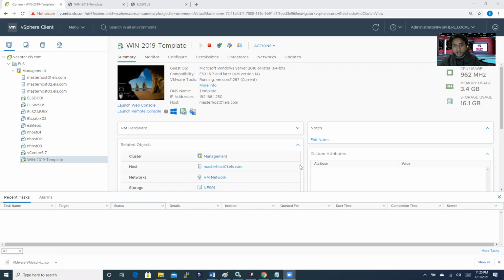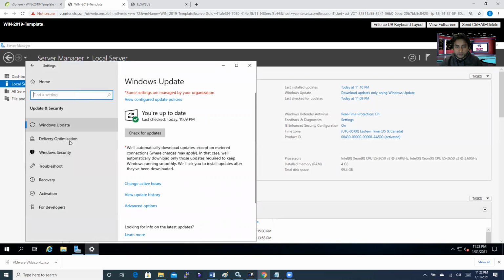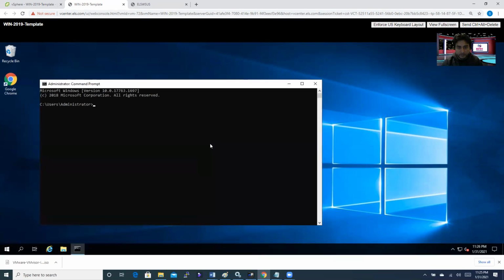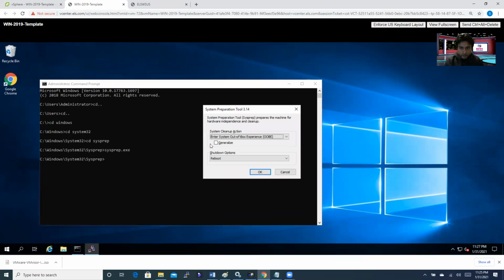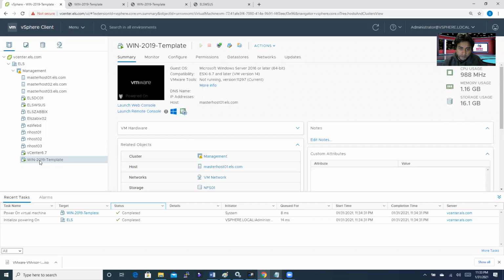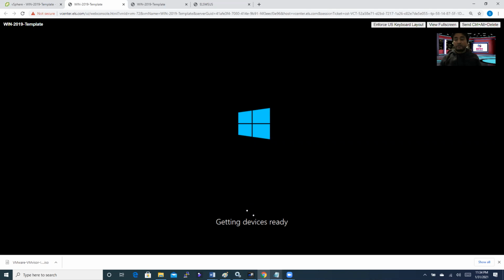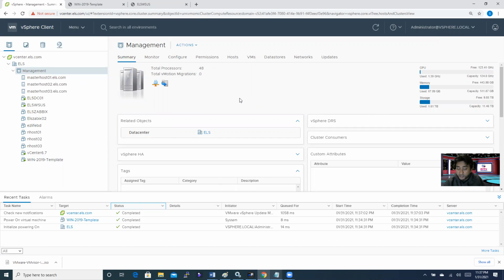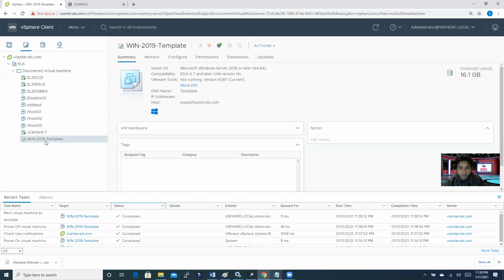সঠিক উপায়ে উইন্ডোজ সার্ভার ২০১৯ টেমপ্লেট তৈরি করুন!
একটি Windows Server 2019 ইমেজকে জেনারেলাইজ করতে Sysprep কীভাবে ব্যবহার করতে হয় তা শিখুন। UUID বা SID দ্বন্দ্ব ছাড়া ত্রুটিমুক্ত VMware টেমপ্লেট তৈরির জন্য এটি অপরিহার্য।
একটি মেশিনকে টেমপ্লেটে রূপান্তর করার আগে সেটিকে জেনারেলাইজ করা একটি অত্যন্ত গুরুত্বপূর্ণ পদক্ষেপ। এটি ছাড়া, আপনার স্থাপন করা প্রতিটি ভার্চুয়াল মেশিন একই ইউনিক আইডেন্টিফায়ার (UUID) এবং সিকিউরিটি আইডেন্টিফায়ার (SID) বহন করবে, যা একটি Active Directory (AD) ডোমেইনে যোগদানের সময় সংযোগ এবং প্রমাণীকরণে বড় ধরনের সমস্যা তৈরি করে।

টেমপ্লেট তৈরির জন্য Windows Server 2019 ইমেজ জেনারেলাইজ করুন
সঠিক উপায়ে Windows Server 2019 টেমপ্লেট তৈরি করুন!

ভিএমওয়্যার টেমপ্লেট আয়ত্ত করুন: সিসপ্রেপ দিয়ে উইন্ডোজ সার্ভার ২০১৯-কে জেনারেলাইজ করা
উইন্ডোজ সার্ভার ২০১৯ সিসপ্রেপ টিউটোরিয়াল: একটি জেনারেলাইজড ভিএমওয়্যার টেমপ্লেট তৈরি করুন
ভিএমওয়্যার টেমপ্লেটের জন্য কীভাবে উইন্ডোজ সার্ভার ২০১৯ ইমেজ জেনারেলাইজ করবেন
ভিএমওয়্যার টেমপ্লেটের জন্য কীভাবে উইন্ডোজ সার্ভার ২০১৯ জেনারেলাইজ করবেন (সিসপ্রেপ গাইড)
উইন্ডোজ সার্ভার ২০১৯ ইমেজ জেনারেলাইজ করুন – পুনরায় ব্যবহারযোগ্য ভিএমওয়্যার টেমপ্লেট তৈরি করুন
উইন্ডোজ সার্ভার ২০১৯ সিসপ্রেপ টিউটোরিয়াল: একটি জেনারেলাইজড ভিএম টেমপ্লেট তৈরি করুন
ধাপে ধাপে: ভিএমওয়্যারে উইন্ডোজ সার্ভার ২০১৯ জেনারেলাইজ করুন (ডুপ্লিকেট এড়িয়ে চলুন)
ভিএমওয়্যার সিসপ্রেপ পদ্ধতিতে একটি নিখুঁত উইন্ডোজ সার্ভার ২০১৯ টেমপ্লেট তৈরি করুন
ভিএমওয়্যার টিউটোরিয়াল: উইন্ডোজ সার্ভার ২০১৯ ভিএম জেনারেলাইজ ও টেমপ্লেট করুন
সিসপ্রেপ উইন্ডোজ সার্ভার ২০১৯ ভিএমওয়্যারে ক্লিন ভিএম টেমপ্লেট তৈরি করুন
তৈরি করার সেরা উপায় কোনটি উইন্ডোজ সার্ভার ২০১৯ টেমপ্লেট - অপশন ১ নাকি অপশন ২?
টেমপ্লেট তৈরির জন্য উইন্ডোজ সার্ভার ২০১৯ ইমেজকে সাধারণীকরণ করুন - বিশেষজ্ঞ নির্দেশিকা
ডিফল্ট ইমেজ ব্যবহার করা বন্ধ করুন! এখনই আপনার উইন্ডোজ সার্ভার ২০১৯ টেমপ্লেট কাস্টমাইজ করুন
এই সহজ কৌশলের মাধ্যমে একটি নিখুঁত উইন্ডোজ সার্ভার ২০১৯ টেমপ্লেট তৈরি করুন